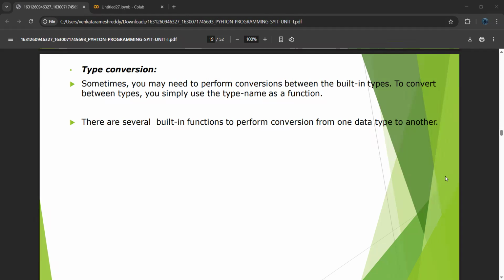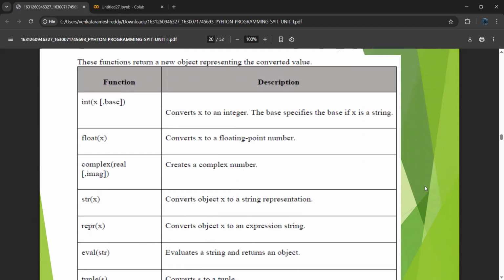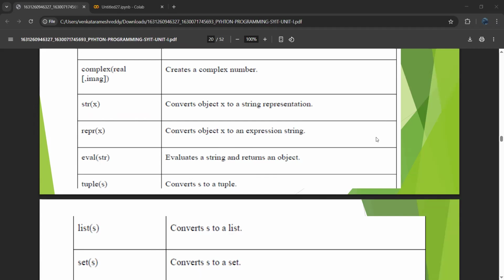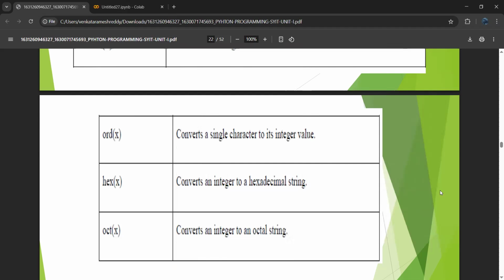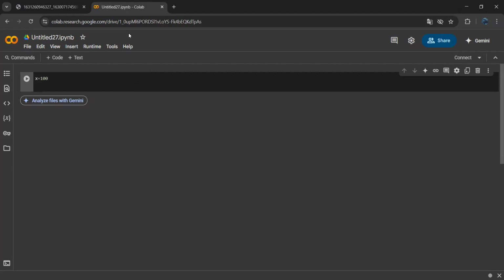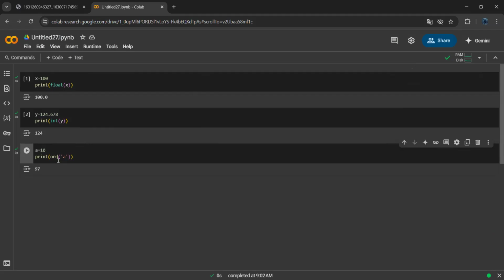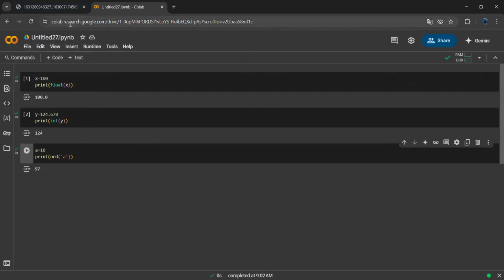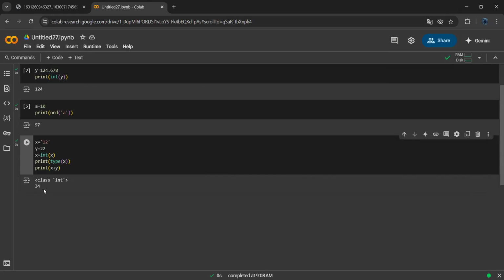Python Type Conversions Explained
typeconversion in python
types of type conversions